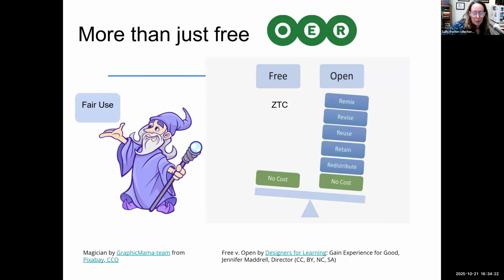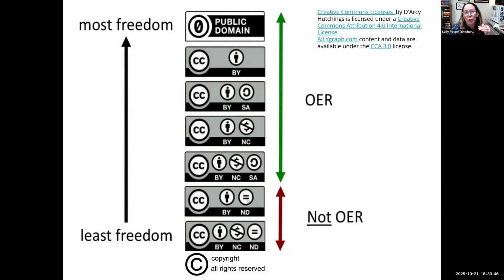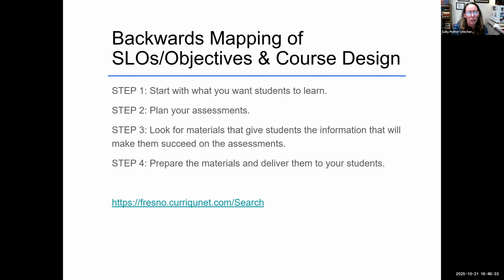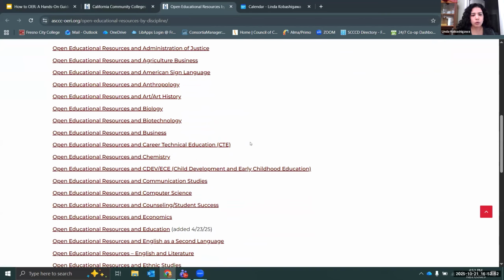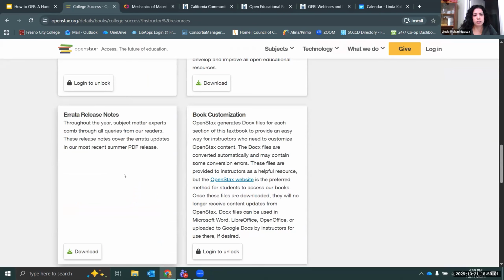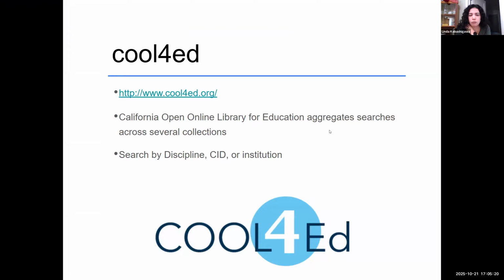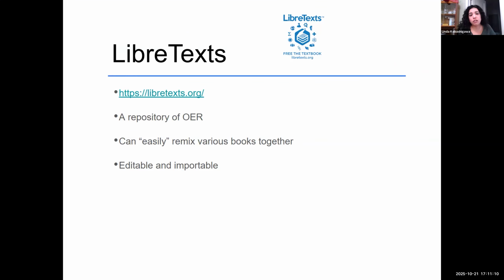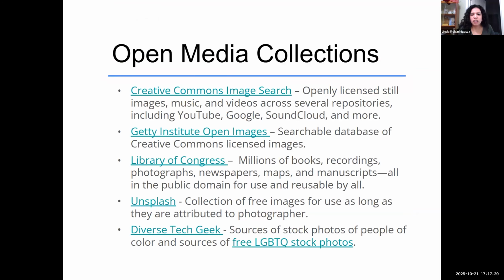How to OER: A Hands-On Guide to Finding OER Materials for Your Course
Whether you are brand new to OER or looking to expand your toolkit, you’ll leave with ready-to-use materials and the know-how to keep discovering more.